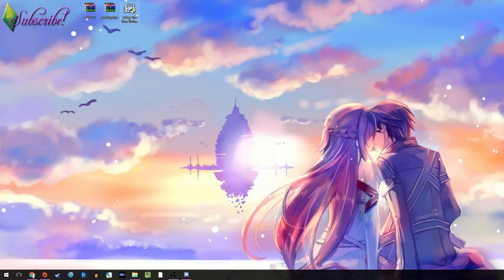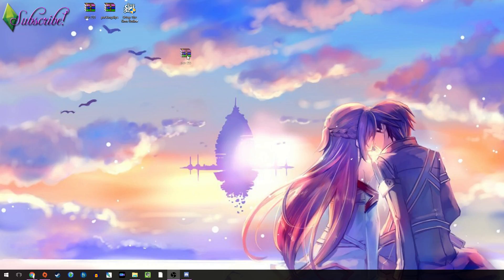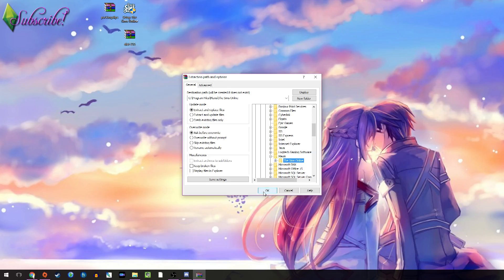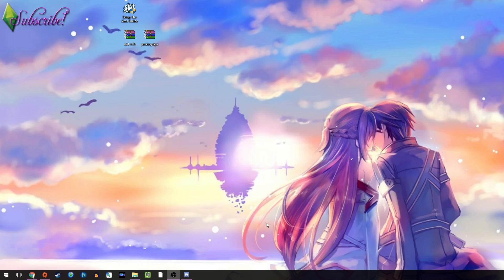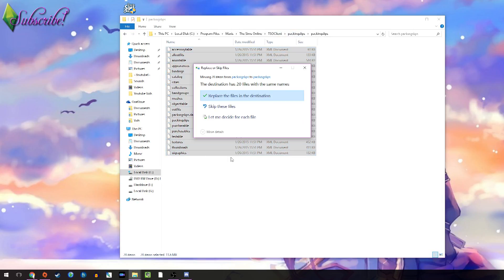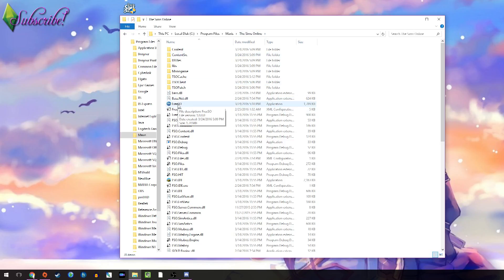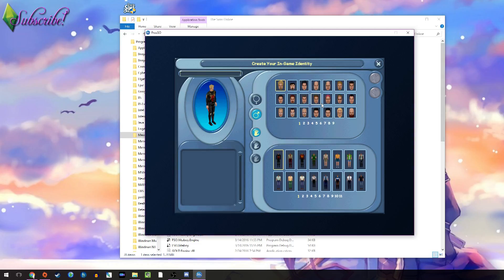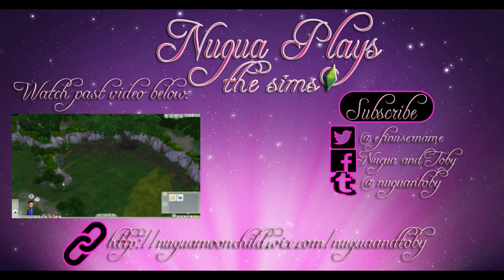Sims Online: How to Install FreeSO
If you've been paying attention on social media, you've noticed that Sims online is now BACK as a free project thanks to wonderful and dedicated coders! However, getting it downloaded and installed is a bit of a struggle and requires a few steps. That's why Nugua has taken the time to make a little video to help YOU know everything you need to do in order to get Sims Online working for you!
Note. Some computers will have issues no matter what. My laptop continued to show errors when it shouldn't have.